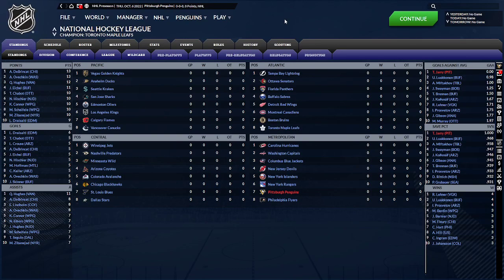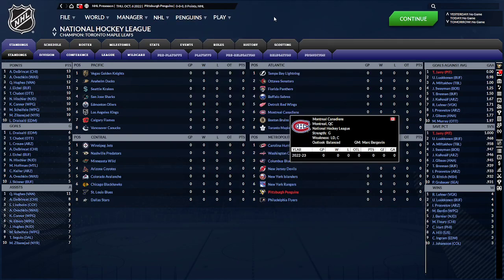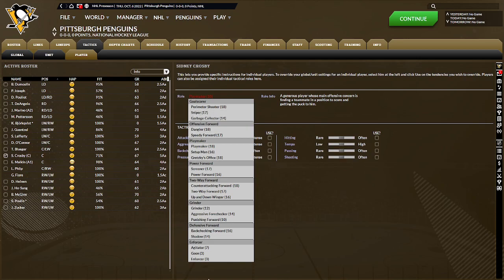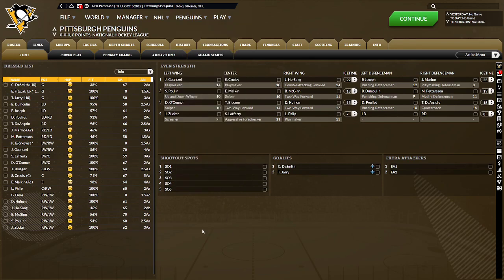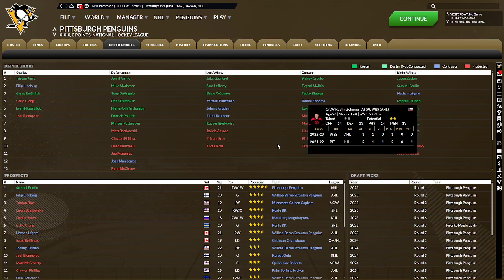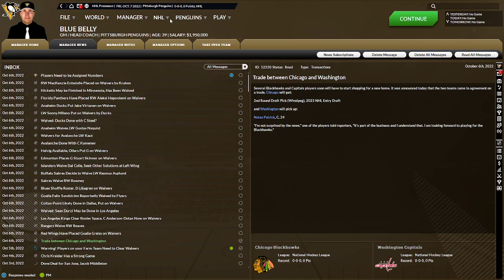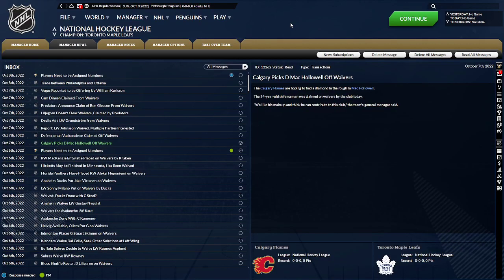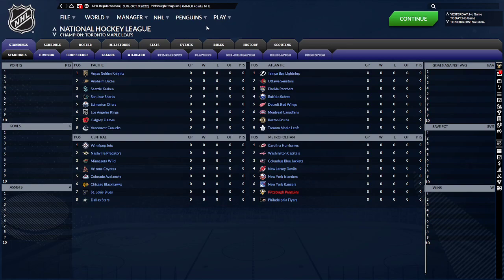Franchise Hockey Manager 8 | Game Review | Hockey simulation management game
If you are a fan of roster depth and micromanaging in a sports simulation game, check out Franchise Hockey Manager 8.  This review contains positive and negative comments about the game.

*Note: The developers of the game did give me a key for the game.  My review is open and honest, containing positive and negative assessments.